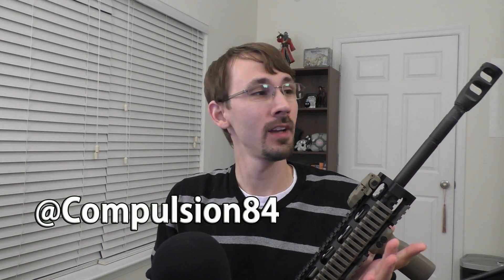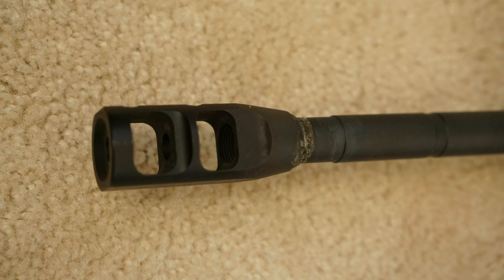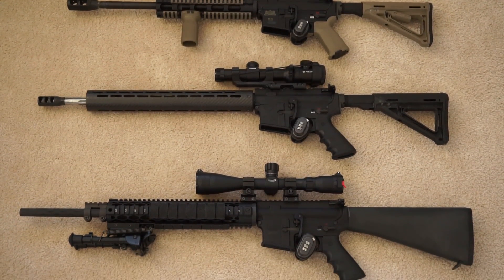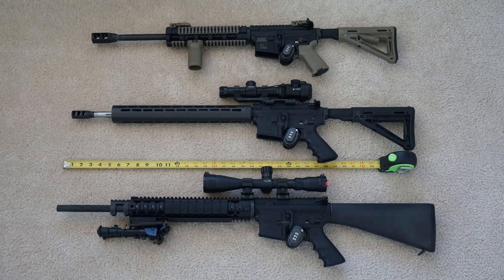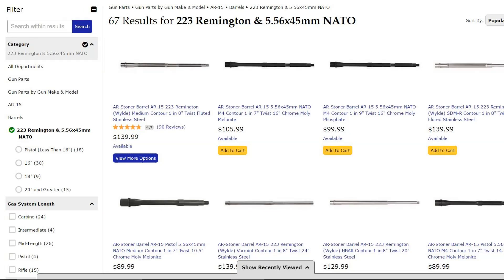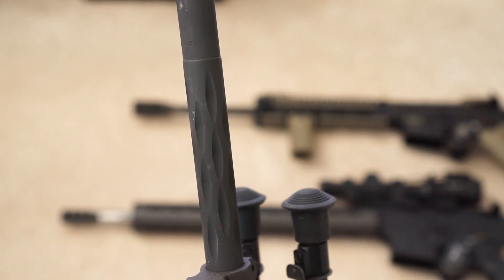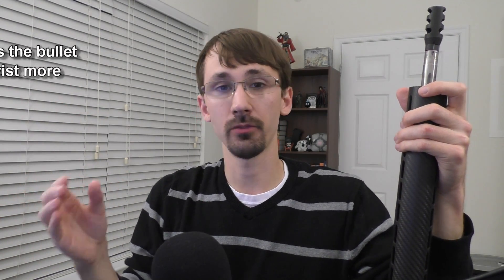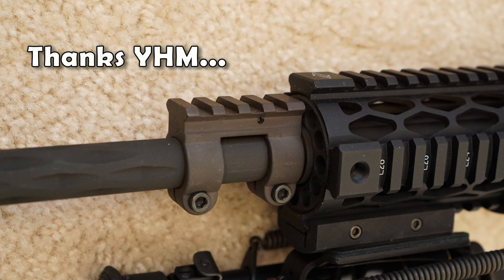AR 15 Barrels - Part I: How to Choose Barrel Length, Twist Rate, and Gas System (AR15 / AR-15)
This guide will help you choose an AR 15 barrel for an upgrade or buy for a new build.  This video covers barrel length, twist rate, and gas system length.  Part 2 covers muzzle device choice, round lethality / range, barrel material, and chambers.
The most common AR-15 barrel lengths are 14.5", 16", 18", and 20".  I prefer 18", or 16" for maximum velocity without excessive length or weight.  14.5" barrels have legal concerns and must have a pinned flash hider, compensator, or muzzle break, which I do not recommend.  14.5" guns also don't have enough velocity IMO, especially for 5.56 NATO.
Barrel Twist rates:
1 in 7 (1:7), 1 in 8 (1:8), 1 in 9 (1:9) are all discussed.  A shorter twist rate, 1:7 provides the most aggressive twist allowing the heaviest bullets (77 grains) to be effectively stabilized.  1:9 works with 55 and 62 grain bullets, but should go beyond there.  1:8 works with 55-68 and some people use 77 grains.  Excessive twist can negatively affect very light bullet accuracy and insufficient twist will not stabilize heavier bullets.
Gas system length.
The three common AR15 gas system lengths are carbine, mid, and rifle length.  I do not recommend carbine length gas systems with 5.56 since it provides no real benefit and I find the ergonomics poor.  A mid length gas system is best for a 16" barrel since it makes the gun easier to shoot and handle.  The longer gas system typically also has a longer handguard, improving ergonomics.  For a 18" or 20" barrel gun you want a rifle length gas system.  This will be very easy to shoot, provide a very long hand guard gripping surface, and generally be awesome.

**Correction**
I said gas pressures increase over barrel length, which is incorrect.  Gas pressures are highest in the chamber and decrease over time/distance.  The bullet does still pickup velocity with longer barrels, but the pressure slowly decreases.
However, the advice given still stands.  Longer gas systems are often softer shooting and generally regarded as more reliable.  I just explained that part really wrong.

Music Attribution:
Credit music by audionautix.com Jason Shaw.